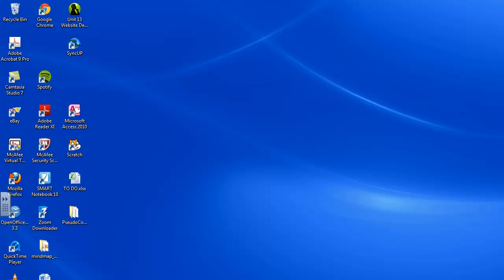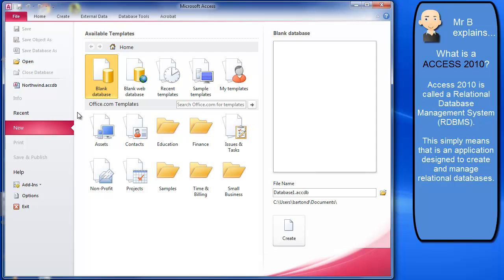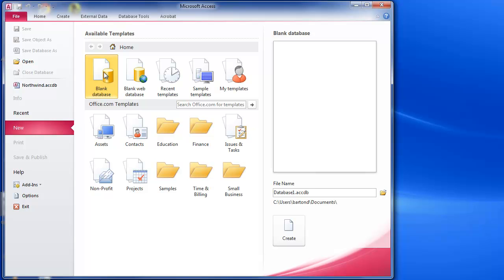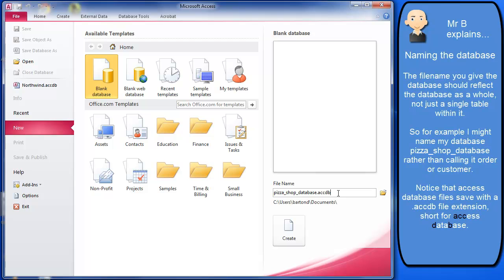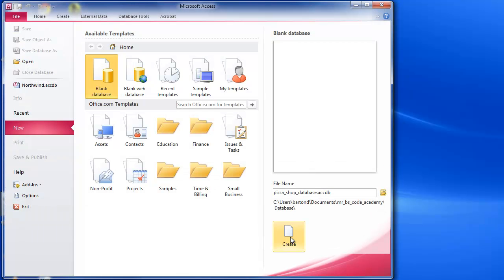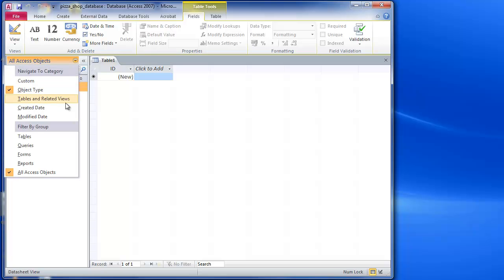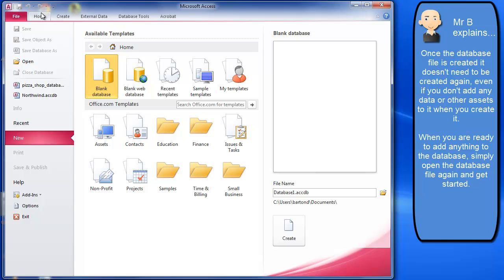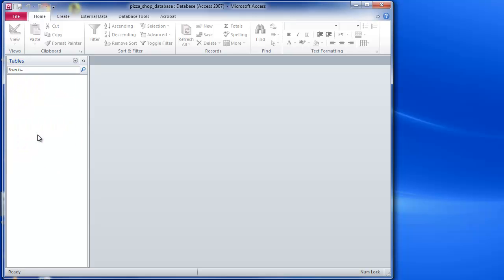Access 2010: How to create a new database file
Step by step guide for creating a blank database in Microsoft Access 2010